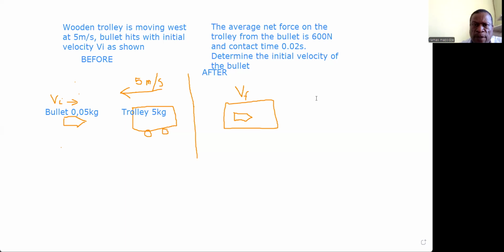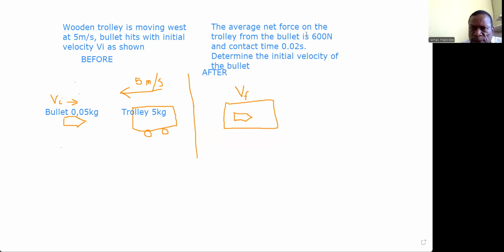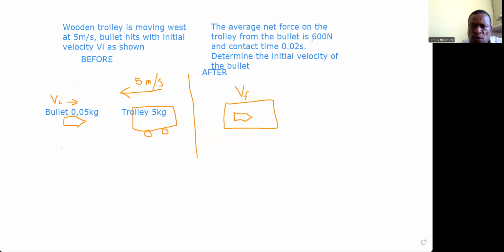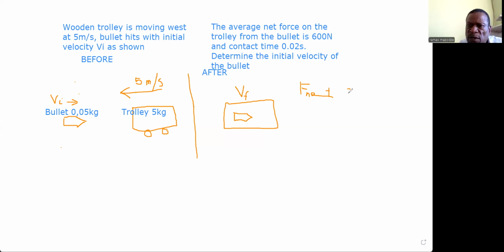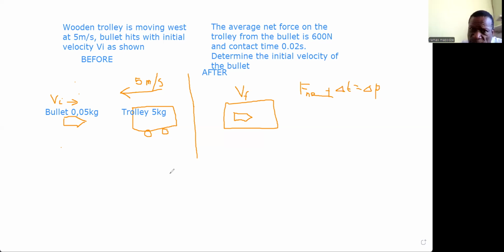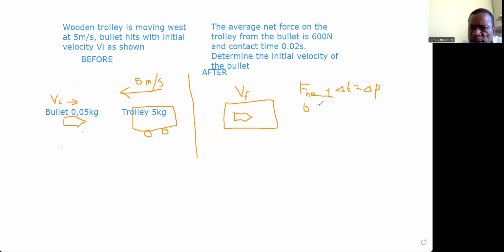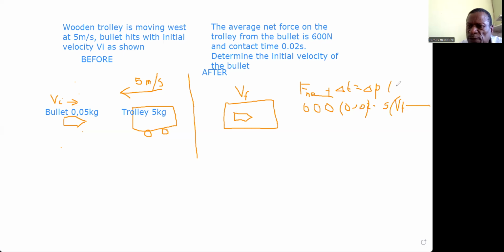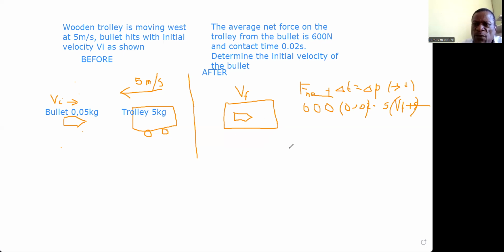Impulse Change in momentum Application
This video is to add variety to the kind of questions learners can expect about the impulse change in momentum topic in the IEB/ISC syllabus. It will also be helpful to learners studying IGCSE physics.